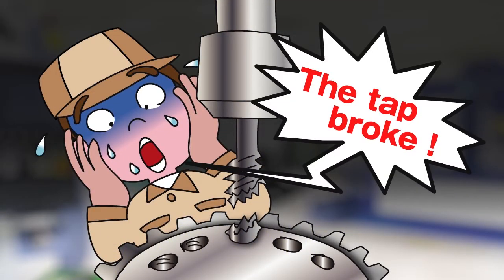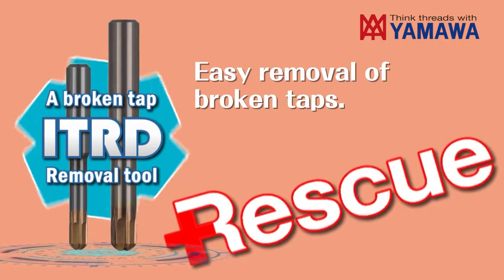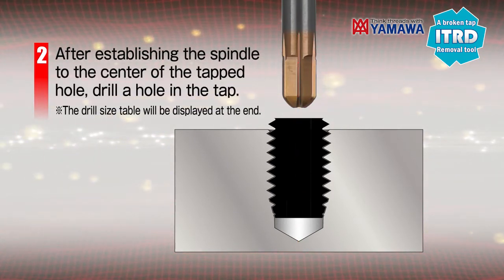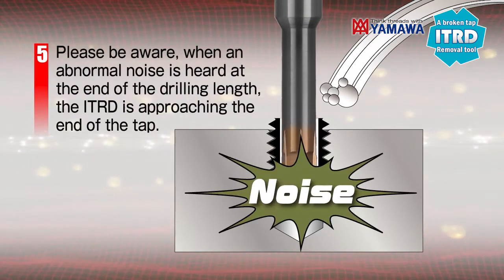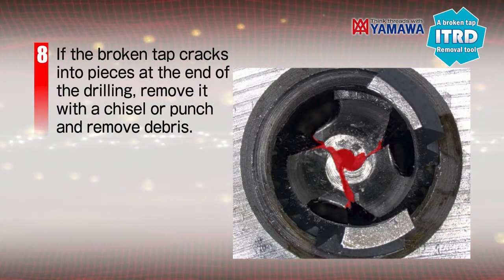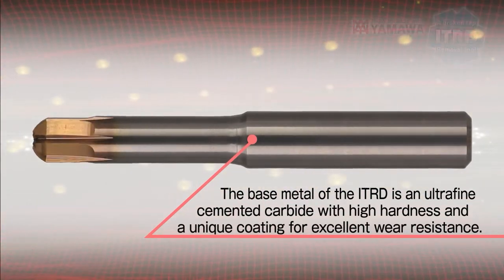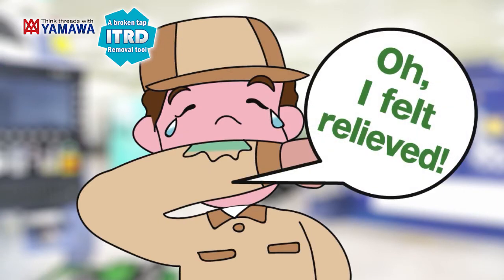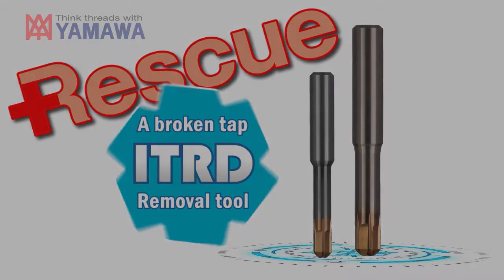ITRD (English)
YAMAWA - ITRD(Internal Thread Rescue Drill):A broken tap removal tool.